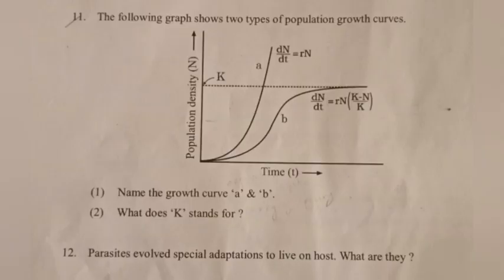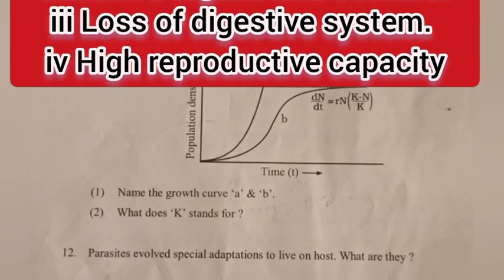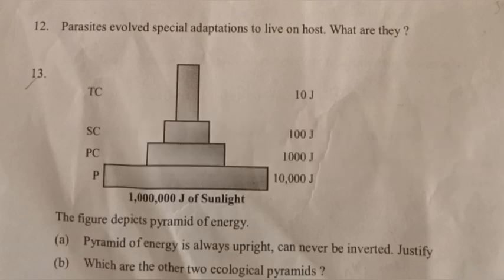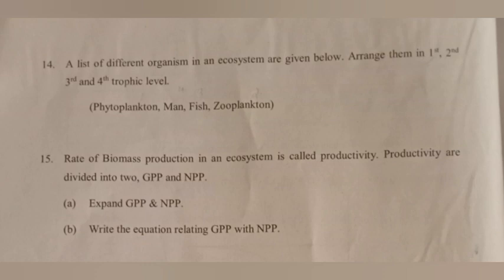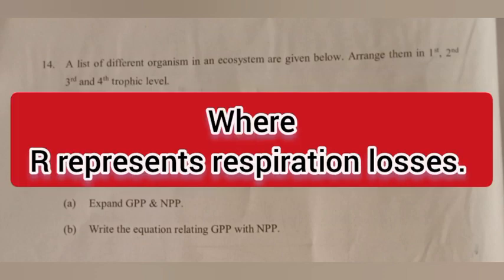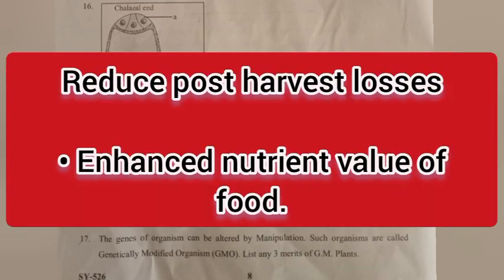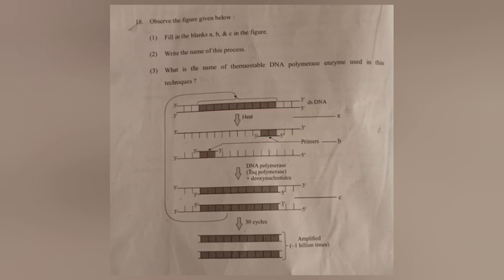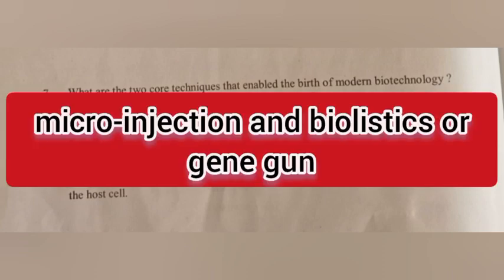PLUS TWO BOTANY FINAL EXAM ANSWER KEY 2024 | PART - 2